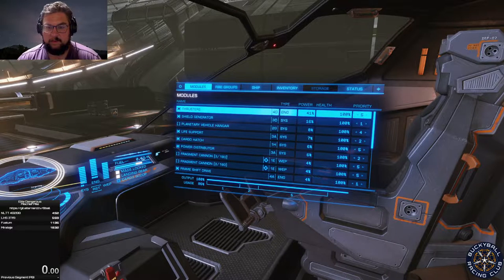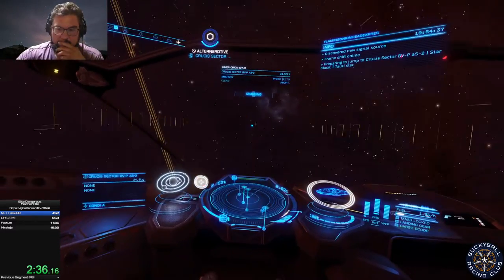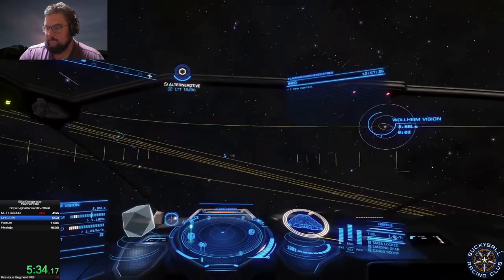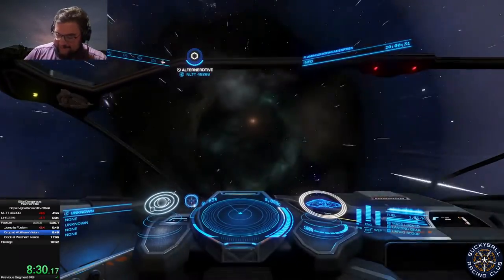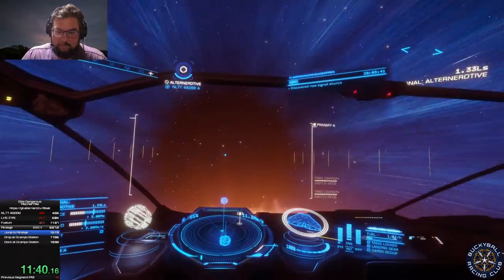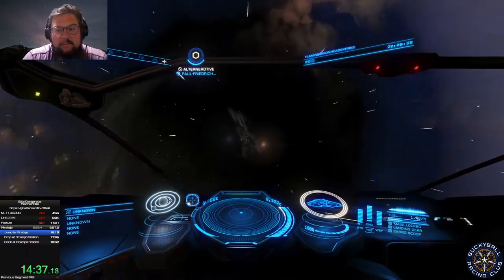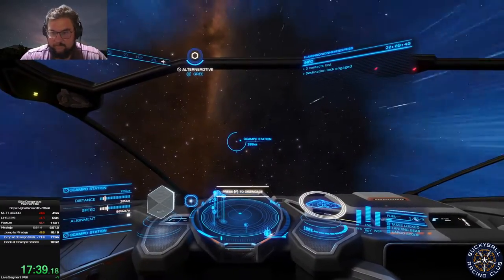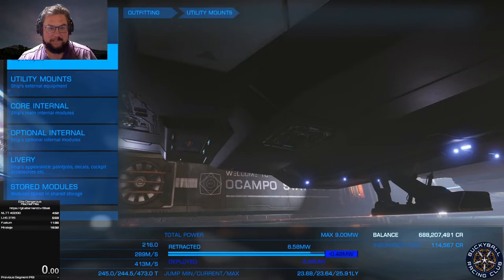Mischief Mile Regulation 1634 with alternerdtive